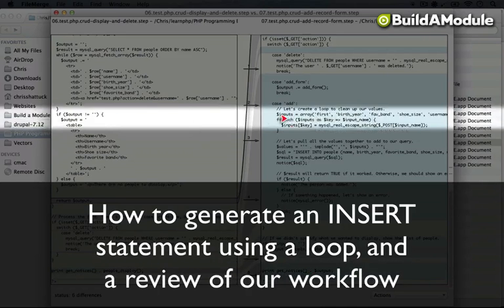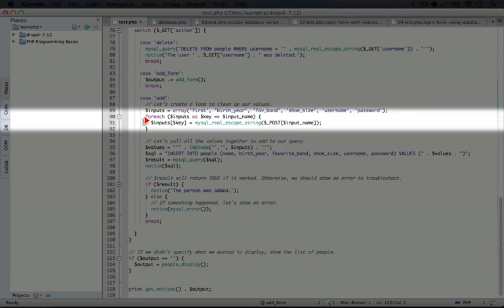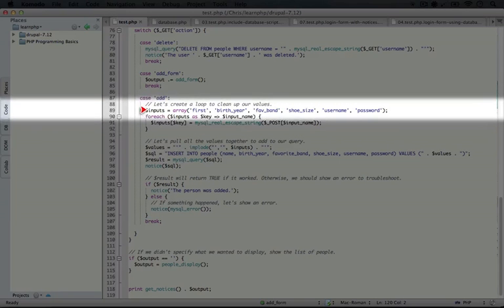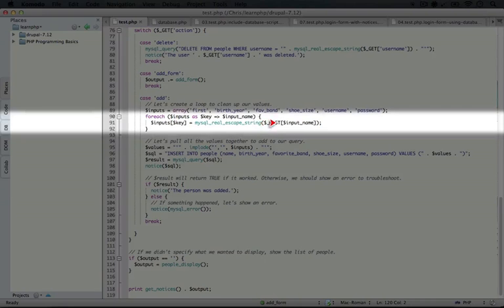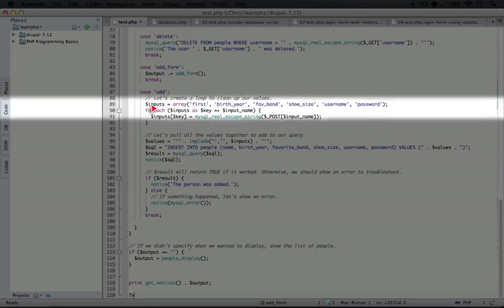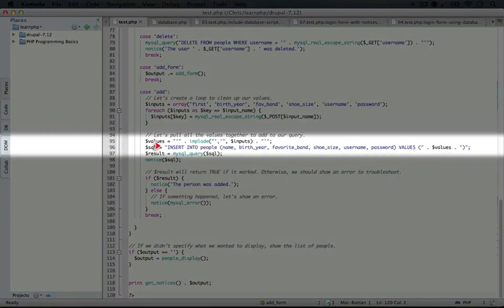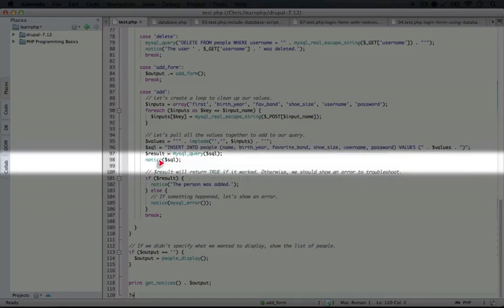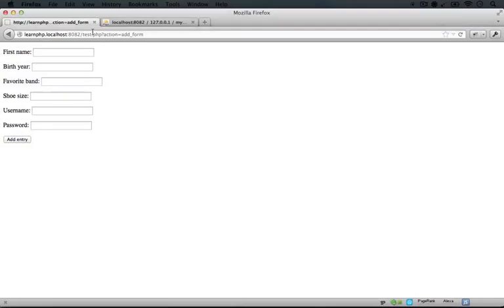131. How to generate an INSERT statement using a loop, and a review of our workflow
Here's a short excerpt from the video transcript: "So the one part of our code that we haven't explored yet is this add case. And to make it a little bit easier to read, let's jump to our editor so we can look at it with syntax highlighting. So I'm going to scroll down, and we'll get to this add section at around line 87. So now remember before how we wanted to clean up our variables using the mysql_real_escape_string() function? Well, we're going to have to do that again this time but with a lot more fields. So if we used the statement that inc..."